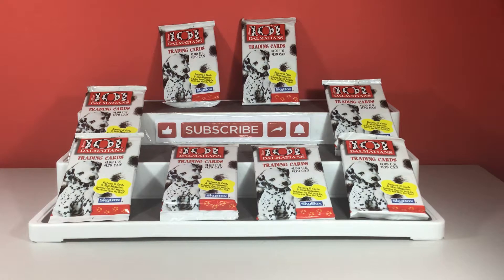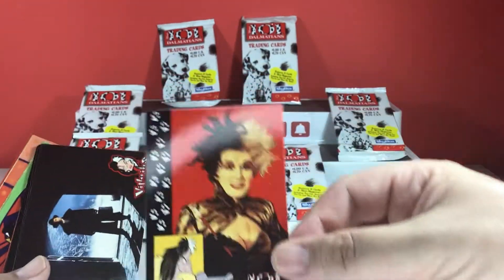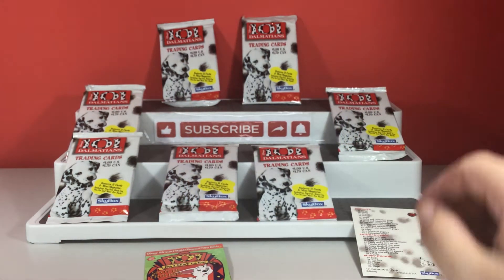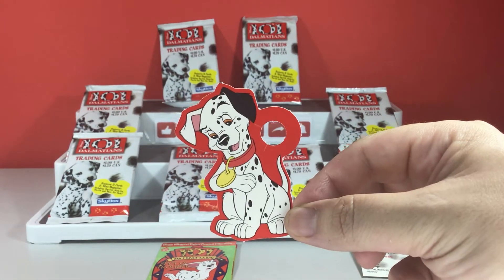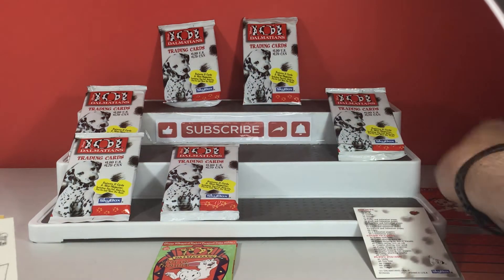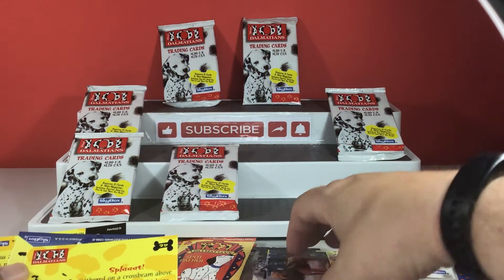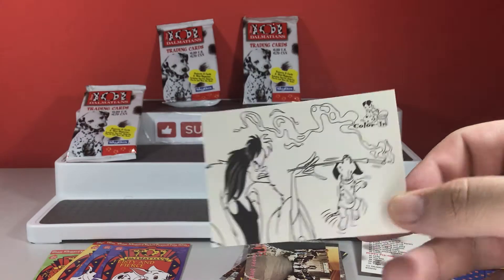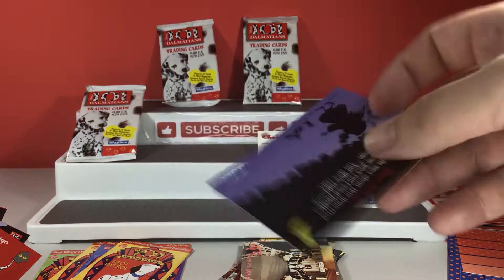101 Dalmations Trading cards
Martins Mystery Unboxing

My Name is Martin I started this channel because of my love of a mystery I kept getting board of the normal tell people what you want and get it that lacked fun . So I love a mystery I will be opening blind bags Mystery Pins and Mystery boxes and Trading cards from most sites including Amazon and EBay and Etsy and Poundtoy to name a few so come join me in the joys of mystery unboxing and collecting